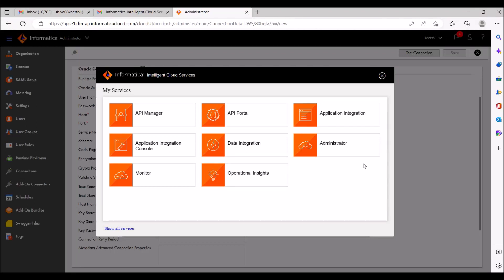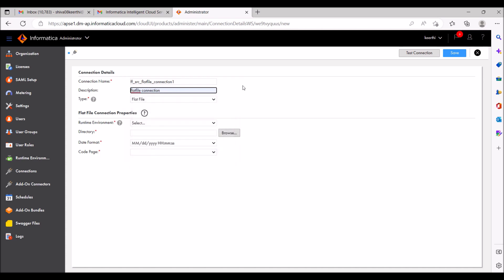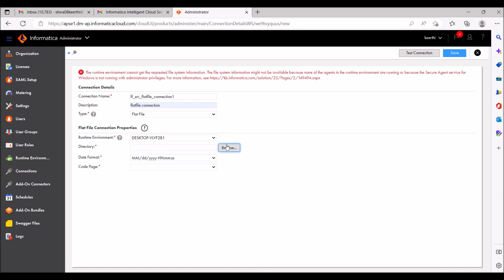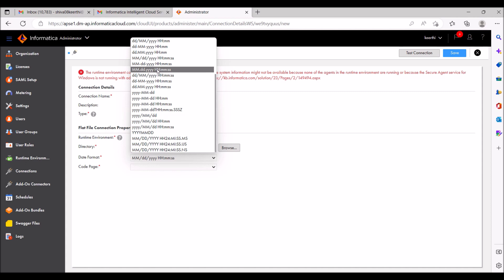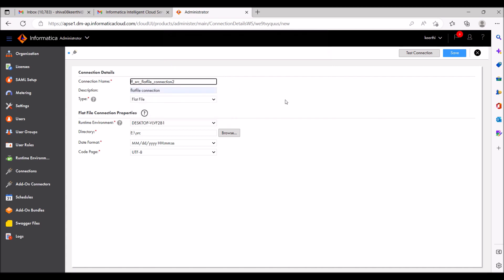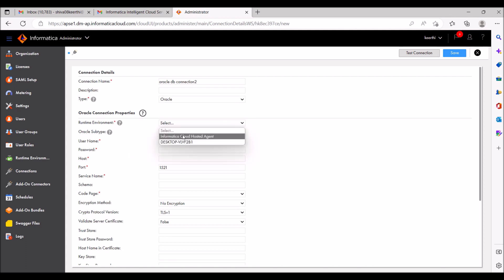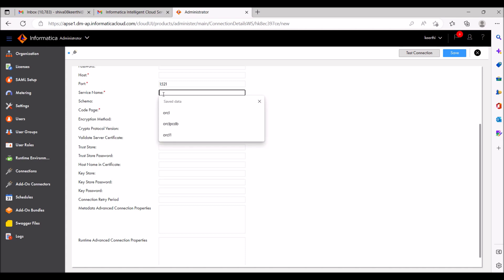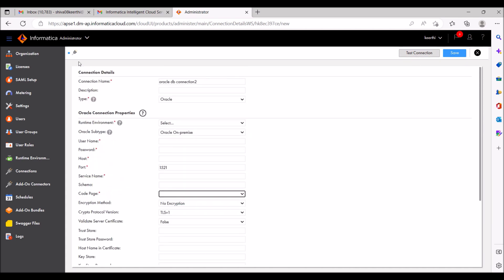how to create connection in IICS || flat file connection in IICS ||how to connect database in IICS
how to create connection in iics,
how to create flat file connection in informatica cloud,
flat file connection creation in iics,
flat file connection in iics,
file processor connection in iics,
how to create flat file in informatica,
oracle connection in iics,
informatica oracle connection,
how to connect database in informatica